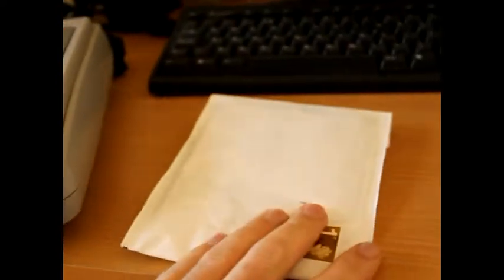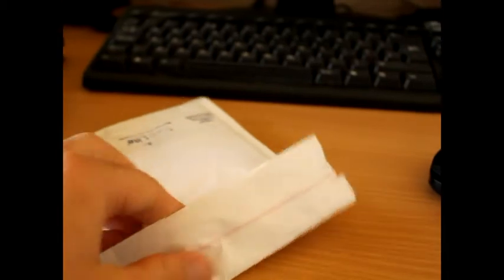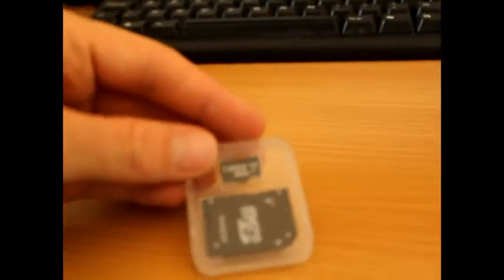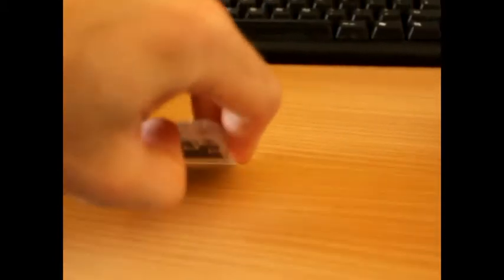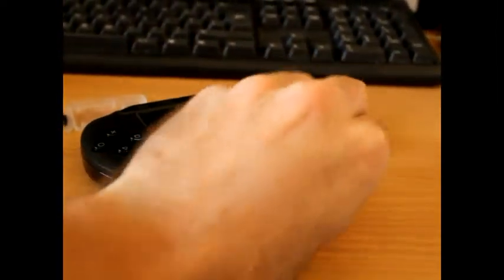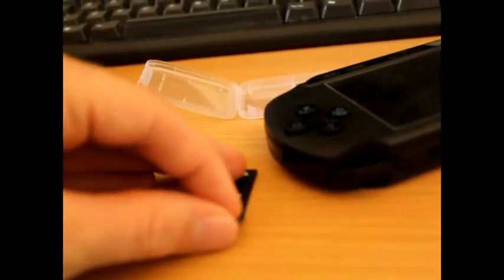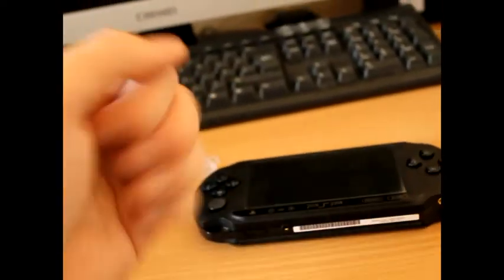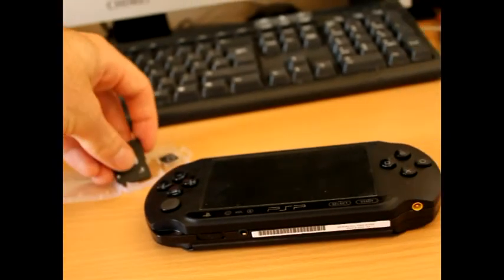Read Description! 32gb Micro SD Card Unpacking For PSP - Classic Retro Game Room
DO NOT BUY A MEMORY CARD LIKE THIS FROM EBAY, THEY DO NOT WORK SELLER caa_tech_direct_ltd IS THE TRADER AND THESE CARDS ARE FAKE RUBBISH THAT DO NOT WORK!